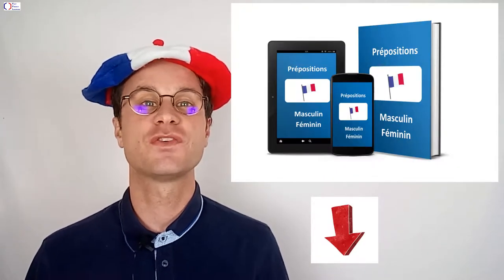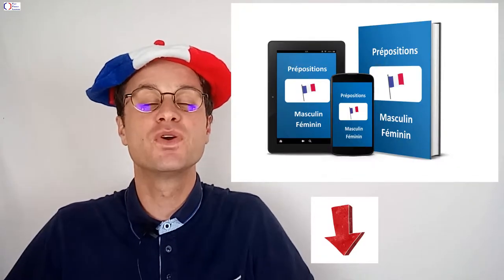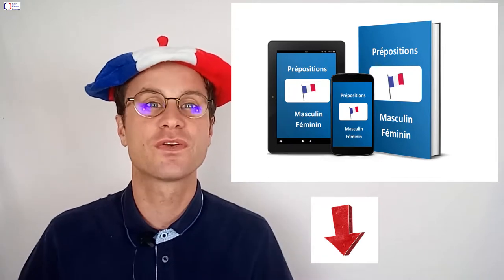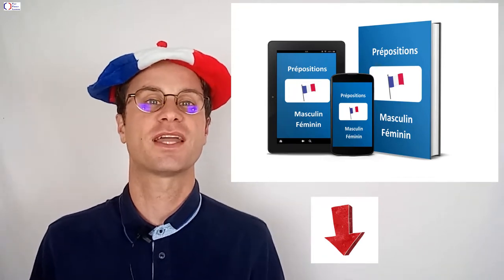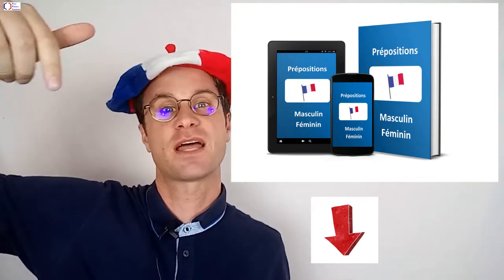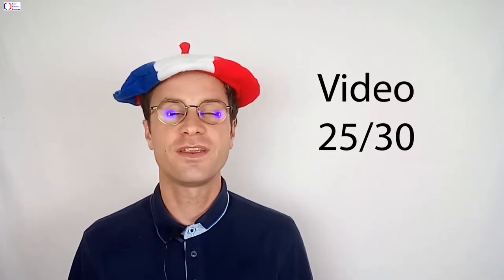Video 25-30 : LES in French - Article défini